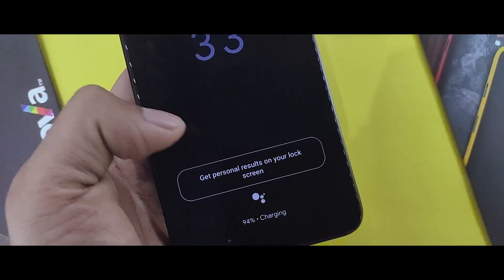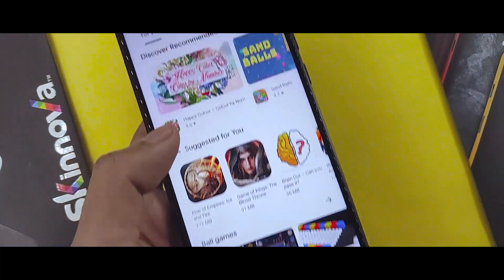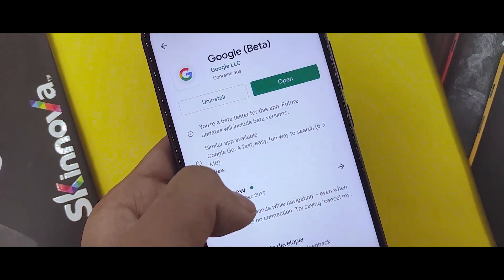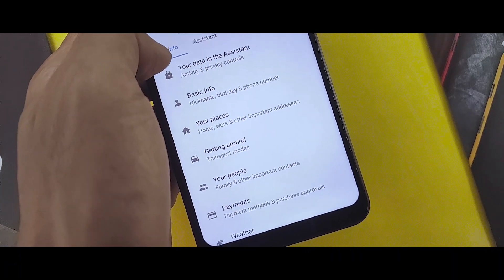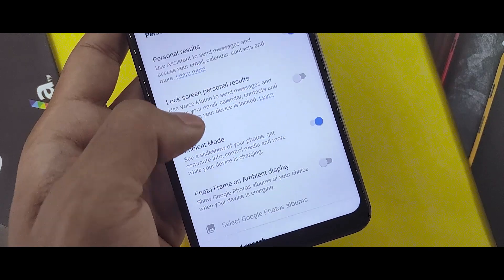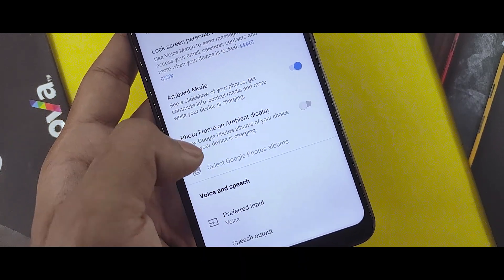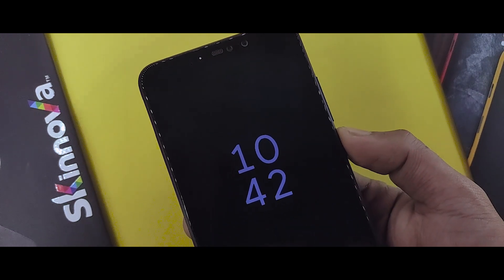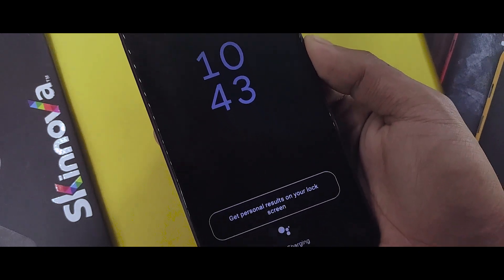How To Enable Ambient Display On Any Xiaomi Device | No Root | No Custom Rom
In this video I will show you How To Enable Ambient Display On Any Xiaomi Device, if you want to get always on display like features without harming your device than try this official ambient mode by Google Assistant.

Content
1.Get Miui 11 Always On Display On Any Xiaomi Device
2.Miui 11 Ambient Mode Features On Any Xiaomi Device
3.How To Enable Always On Display On Any Xiaomi Device
4.Google New Ambient Mode Features On Miui 11/10
5.Google Assistant New Ambient Mode Features On Miui 11